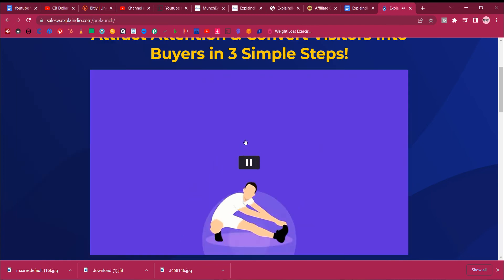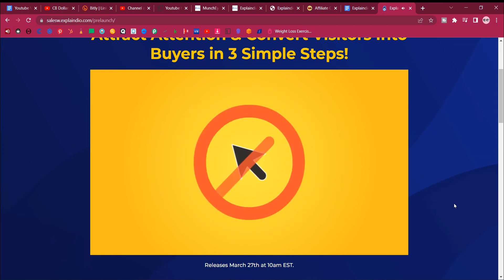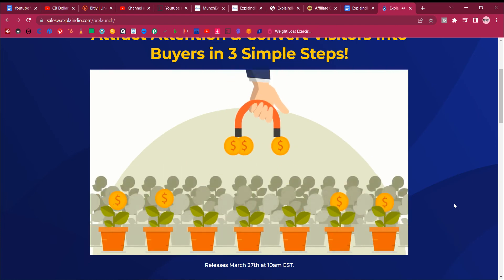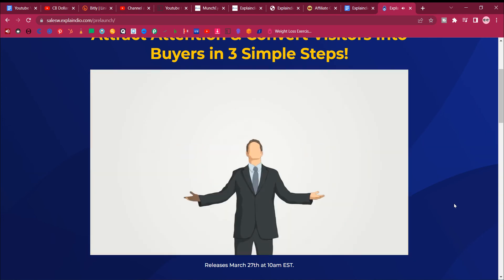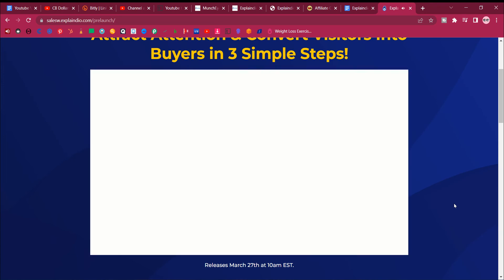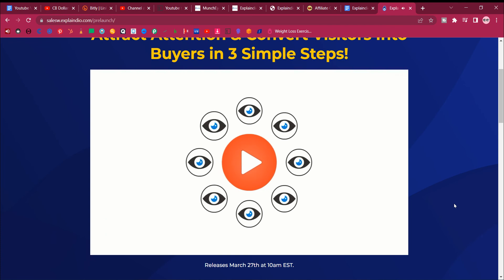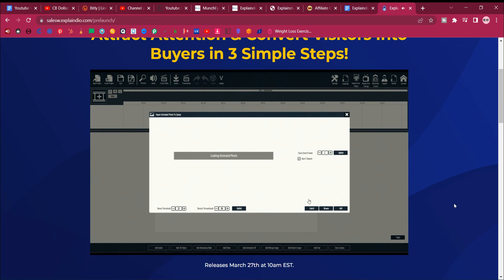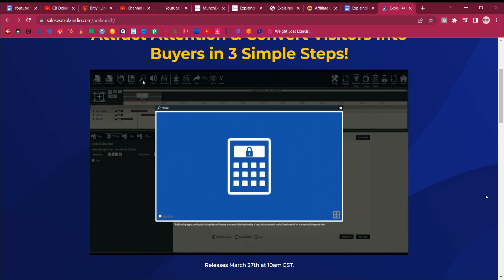Explaindio 2022 Review⛔️⚠️+[Explaindio Demo] , 71% Discount, & 💸7k Bonus⚠️ Bonus Link In Discription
Explaindio 2022 Review ⛔️⚠️ + [Explaindio Demo] , 71% Discount, & 💸7k Bonus ⚠️

⋆⋆⋆⋆⋆ What Is Explaindio 2022 ⋆⋆⋆⋆⋆

Welcome to the Explaindio 2022 Review where I will show you exactly what is inside of the product.

In a nutshell, Explaindio 2022 is a software for both PC and Mac, that allows you to create animation, explainer, doodle sketch, and motion videos in minutes!

It comes with a number of DFY templates, animations, fonts, and all kinds of goodies. It's also extremely easy to use, and great for people who lack the technical ability to create videos.

Explaindio has been around for a while, with previous versions released. This  is how I know the software is good, and it is now back bigger and better than before.

If this sounds interesting then stick around for the rest of my Explaindio 2022 Review, and I will show you all of the features, and a full demo of the software in action.

Anybody who picks up a copy via a link on this page, will also get my exclusive bonus package, which wil help you make a ton of money using Explaindio.

Timestamps:
00:00 Explaindio 2022 Review Introduction
01:32 Explaindio 2022 Bonus
05:41 Explaindio 2022 Sales Page Preview
08:16 Explaindio 2022 Demo
13:24 Explaindio 2022 Pricing and Upgrades
17:49 Explaindio 2022 Review Conclusion

explaindio 2022 review,
explaindio 2022 bonus,
explaindio 2022 bonuses,
explaindio 2022 software review,
explaindio 2022 demo,
explaindio 2022 scam,
buy explaindio 2022,
explaindio 2022,
get explaindio 2022,
explaindio 2022 walkthrough,
explaindio 2022 review and bonuses,
explaindio 2022 review and bonus,
explaindio 2022 discount,
explaindio 2022 review discount,
explaindio 2022 training,
explaindio 2022 course,
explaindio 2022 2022